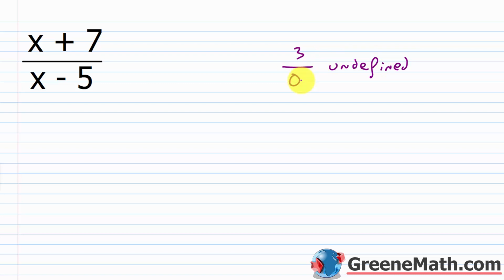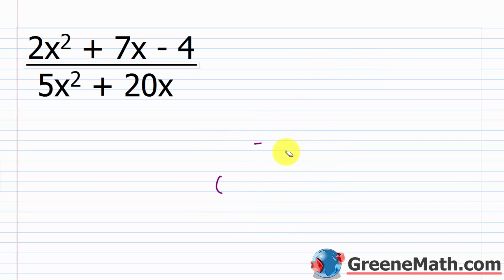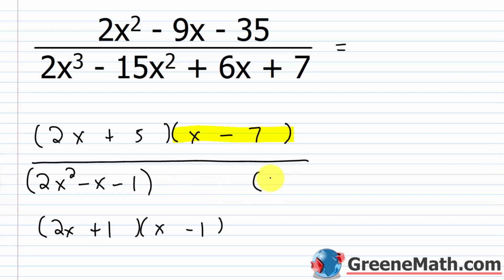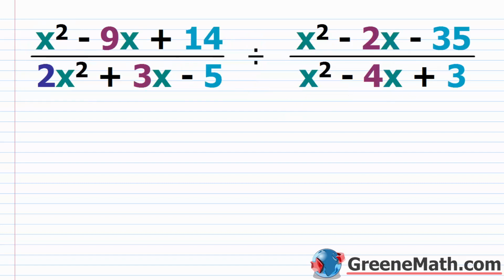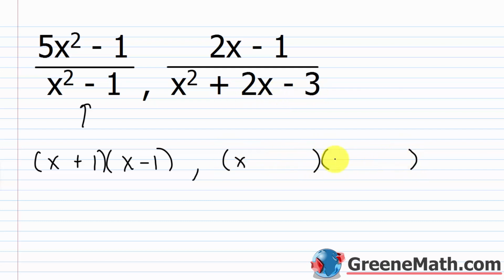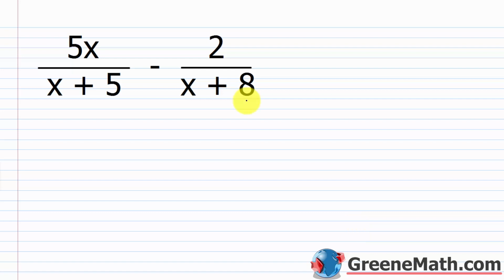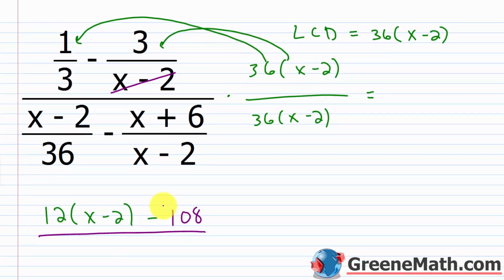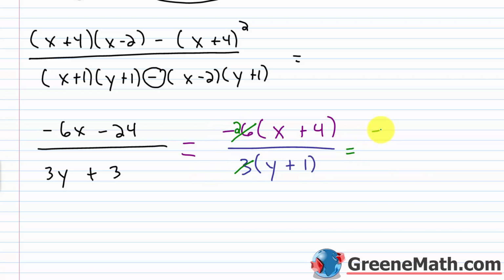Rational Expressions Full Course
Here, we will learn how to work with rational expressions. We will cover: how to find the restricted values for a rational expression, how to simplify rational expressions, how to multiply and divide rational expressions, how to find the LCD for a group of rational expressions, how to add and subtract rational expressions, and how to simplify complex rational expressions.

0:00 Finding the Restricted Values for a Rational Expression
11:58 How to Simplify Rational Expressions
30:25 How to Multiply and Divide Rational Expressions
49:25 How to Find the LCD for Rational Expressions
1:00:32 How to Add and Subtract Rational Expressions
1:13:57 How to Simplify Complex Rational Expressions